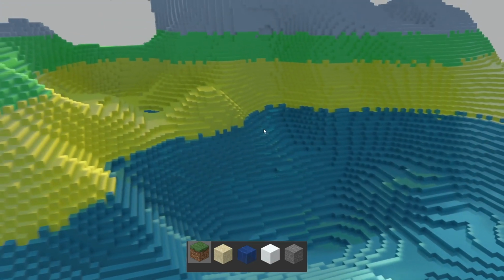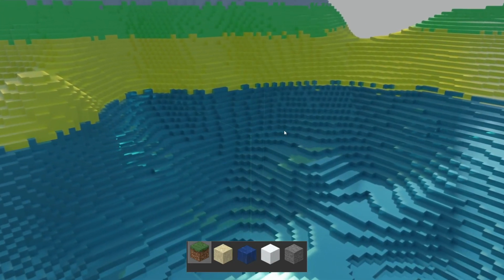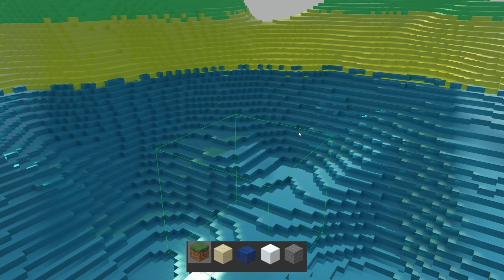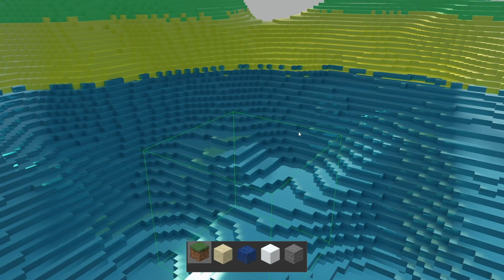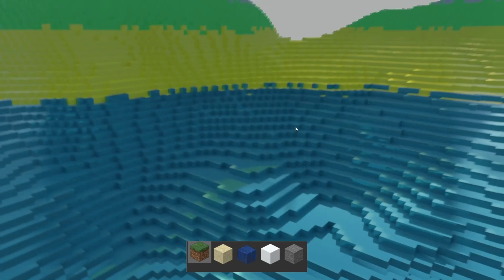Create Minecraft in Python with Harfang3D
This short video shows how to render dynamic models using the Harfang3D framework.

Here, we tried to recreate a procedural terrain generation and several the Minecraft’s main feature such as chunks management, placing and removing blocks in Python, all with the Harfang3D API.

You can check our twitter thread if you want to see how we recreate this: